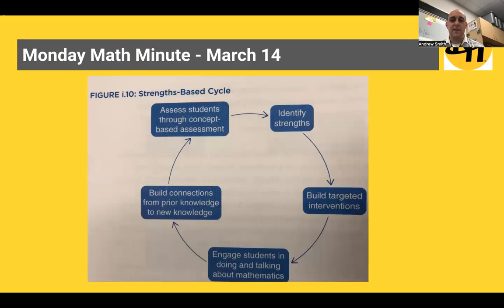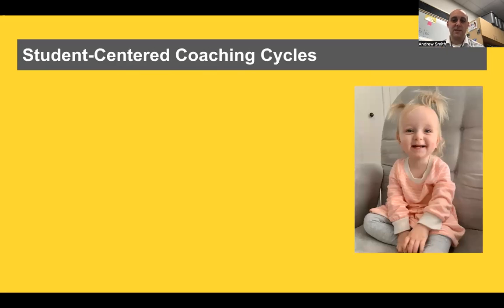Monday Math Minute 3-14-22